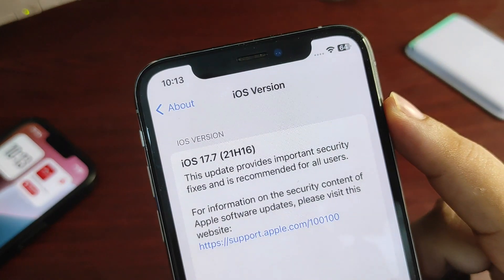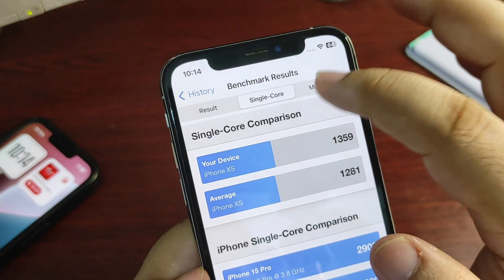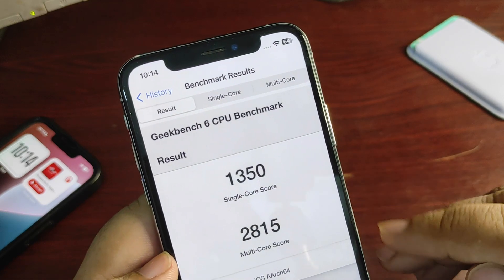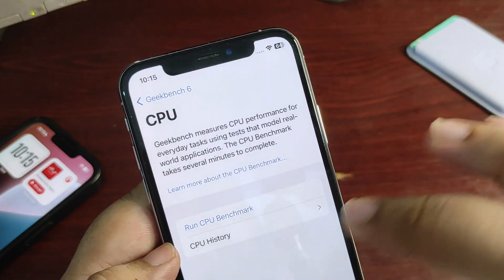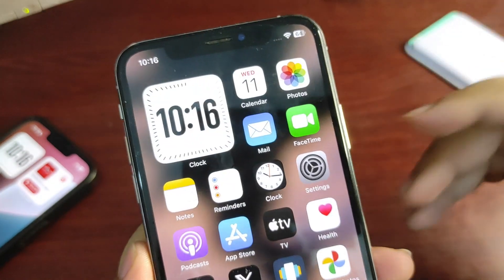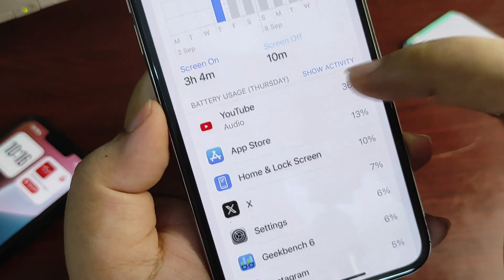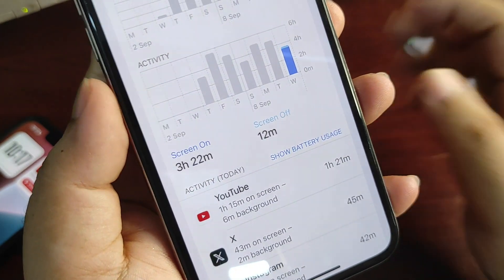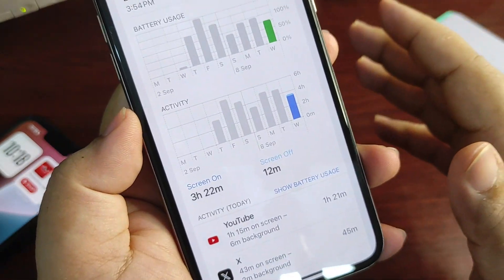iOS 17.7 RC Battery Life, Performance, & More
iOS 17.7 RC is out and it is a much better update. In this video, I talked about the iOS 17.7 RC Battery Life and iOS 17.7 RC Performance.
I also talked about the iOS 17.7 RC Geekbench Score which is quite surprising.